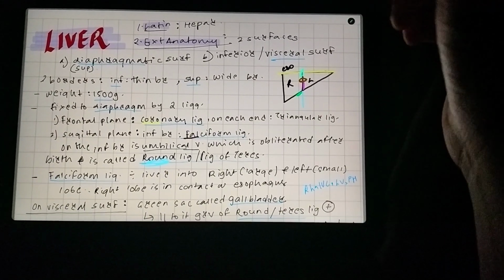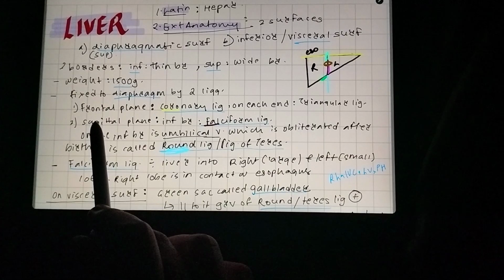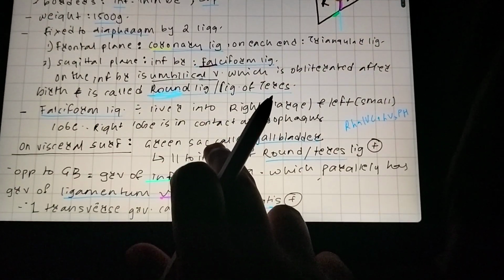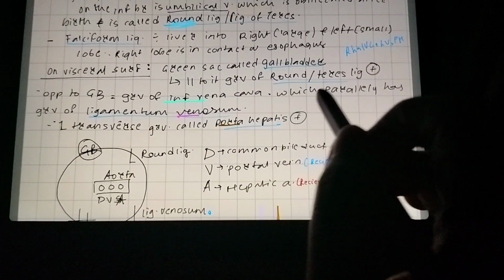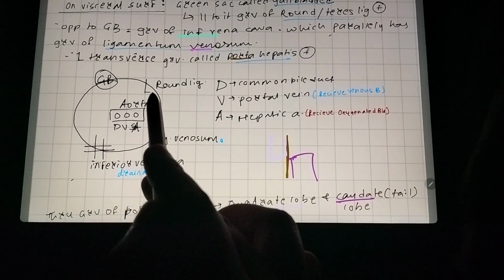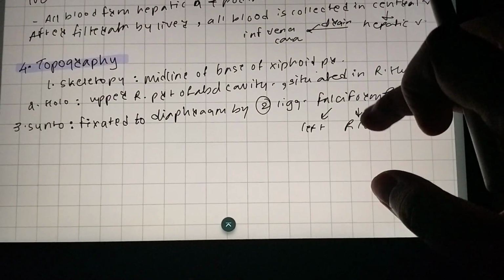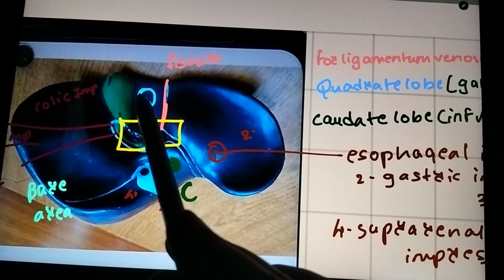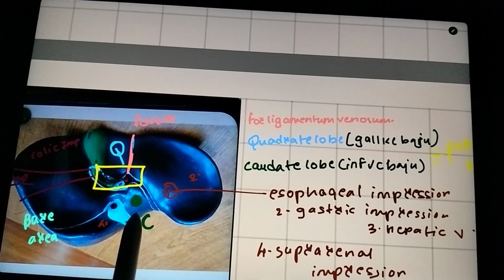Unpacking the Liver: Anatomy Essentials